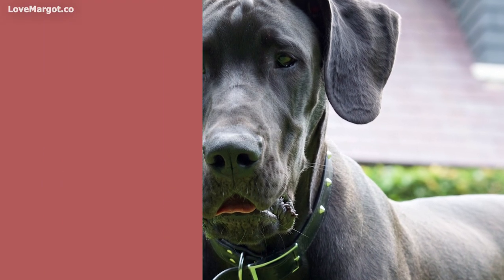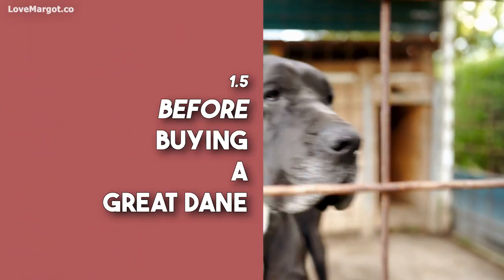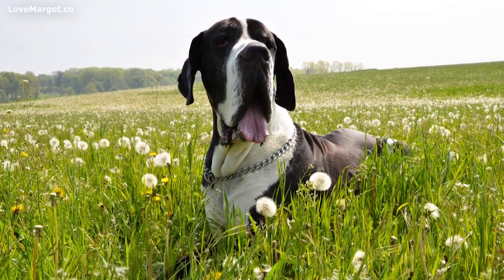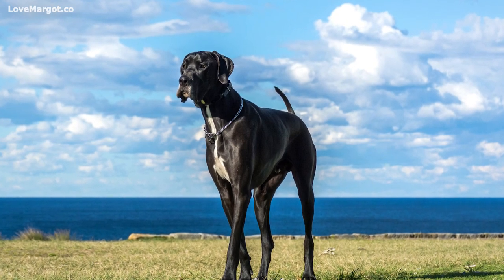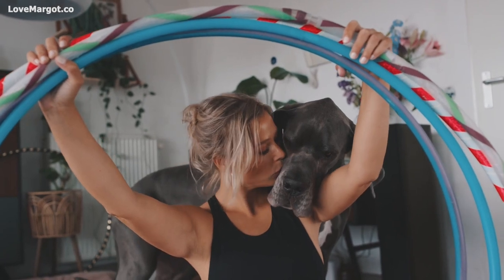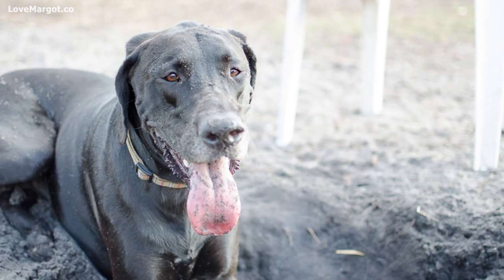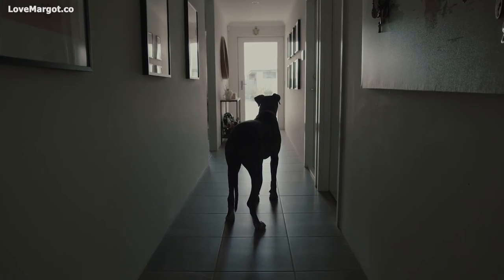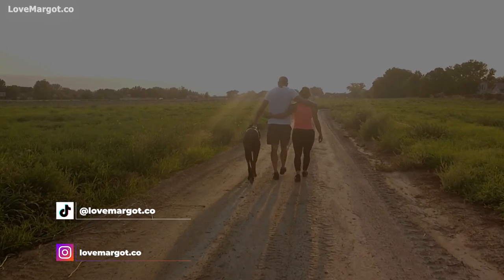How Much Great Danes Cost? (COMPLETE Financial Breakdown)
If you're considering bringing a Great Dane into your family, you must know how much Great Danes really cost. In this video, we break down the cost of owning a Great Dane, from initial purchase prices to lifelong maintenance costs.

⭐️ Timestamps ⭐️
00:00 - Introduction
00:19 - Puppy Prices
04:10 - Food Prices
05:11 - Training Cost
05:49 - Vet Expenses
07:48- Insurance Cost
08:47 - Pet Sitting & Grooming
10:23 - Other Expenditures
11:40 - Licensing Fees & Summary

🐶 Are Great Danes Worth the Investment? 🐶
Great Danes are known as gentle giants, but their costs can be substantial. We'll help you understand what to expect and how to save along the way.